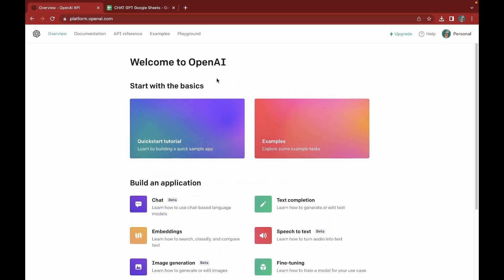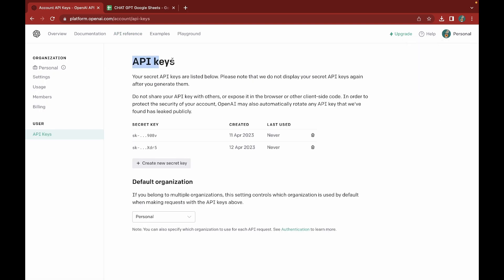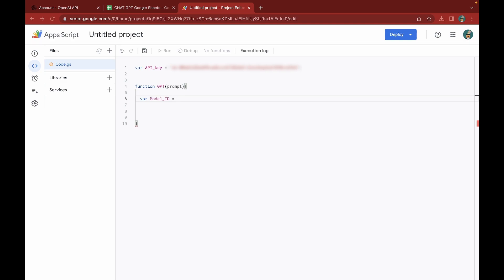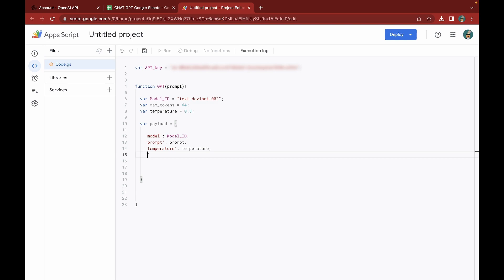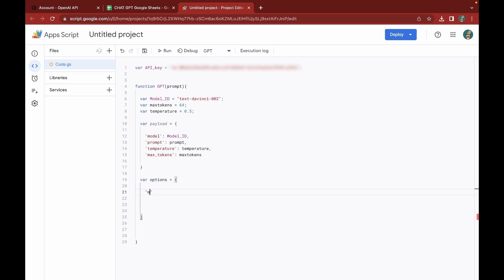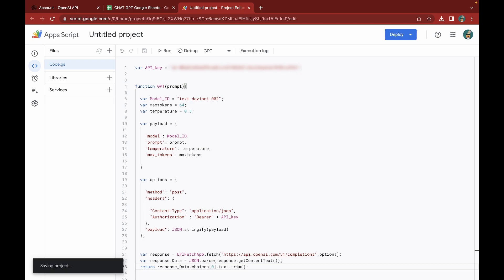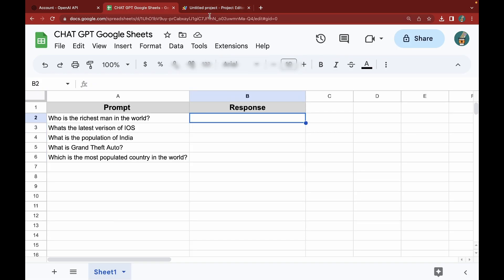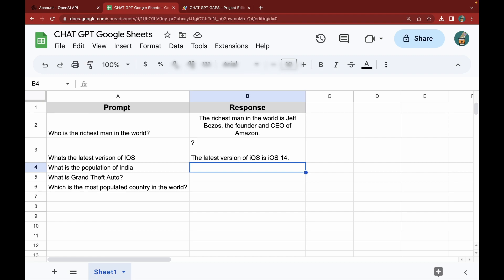Maximising Productivity with Google Apps Script and Chat GPT Integration | Aryan Irani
In this video, we'll explore how to integrate AI in Google Sheets using the Open AI API and Google Apps Script. With this integration, you can leverage the power of Chat GPT to generate responses to prompts within your spreadsheets. In this step-by-step tutorial I will show you how to generate an API key, write the code, and run the custom function in your sheet.